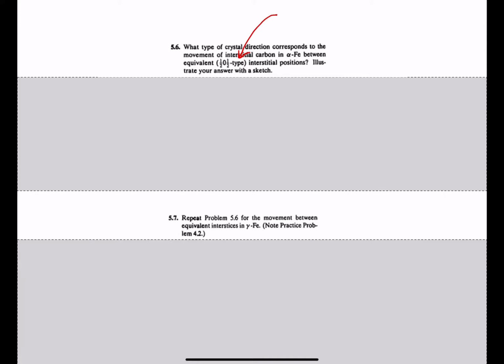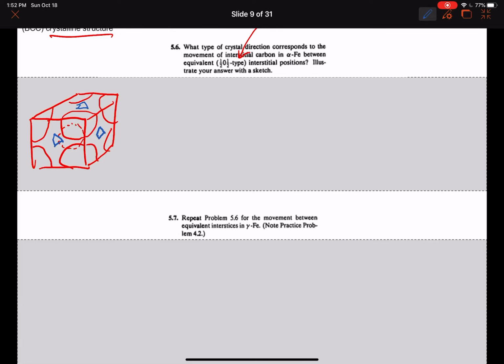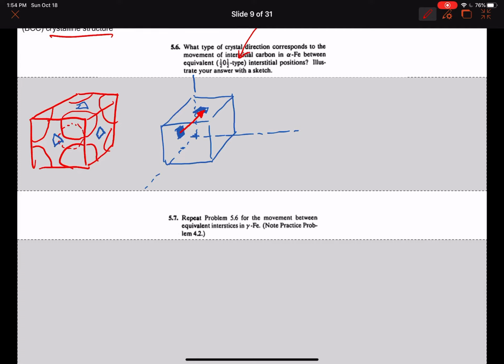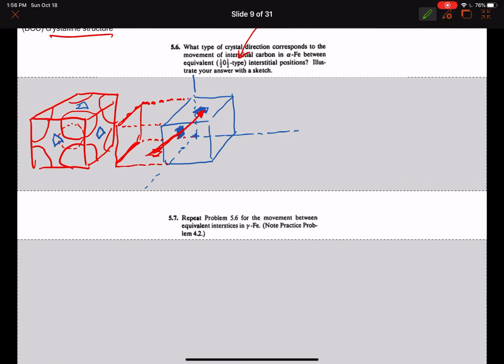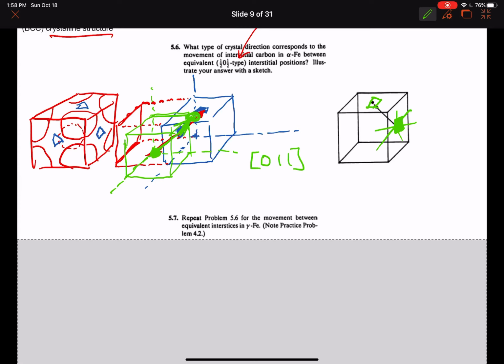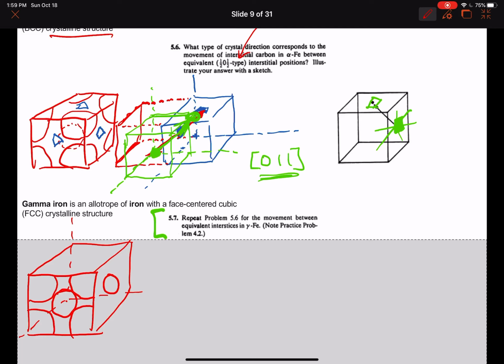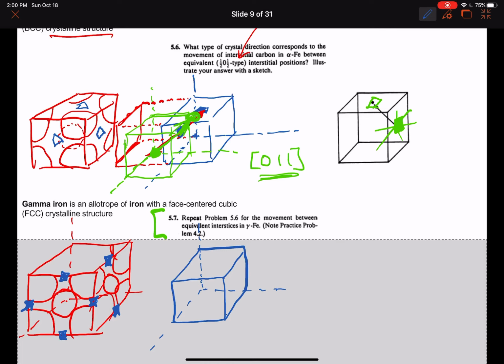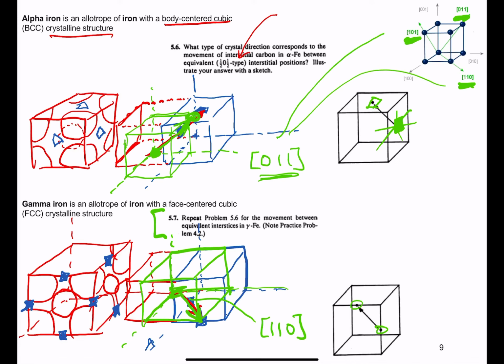ENGR 170 / MSCI 201 Directions of Diffusion Examples